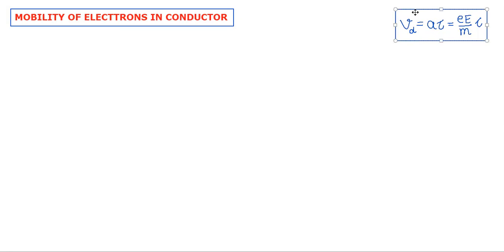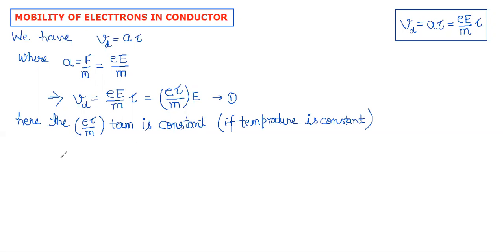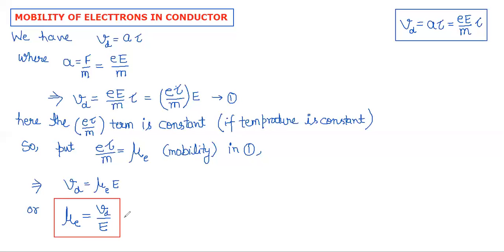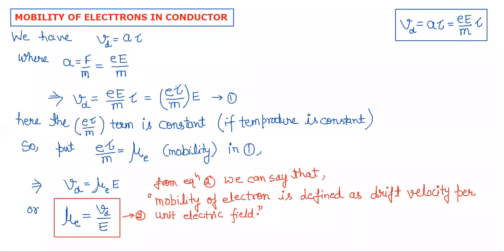CLASS 12 | MOBILITY OF FREE ELECTRONS | PHYSICS | RAIEDU | ASHEESH RAI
I am Asheesh Rai ( B.Ed, M.Sc physics ).
I made this channel for those students who love to learn online on mobile. Here you will learn step by step especially subjects physics, maths, chemistry.
Dear friends i have planned to make series of vedio according to the board exams like CBSE , ISC, ICSE, STATE BOARDS.
Also i am planning for vedio covering competition examinations.
So, dear friends if you don't wanna miss any of vedio then please don't forget to

Thank-you friends